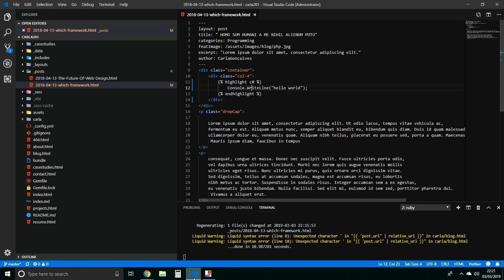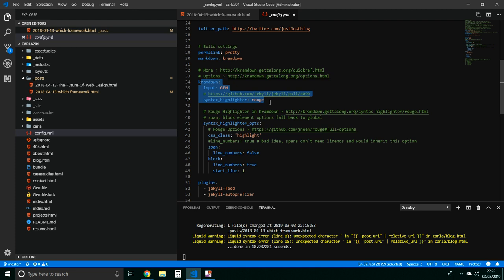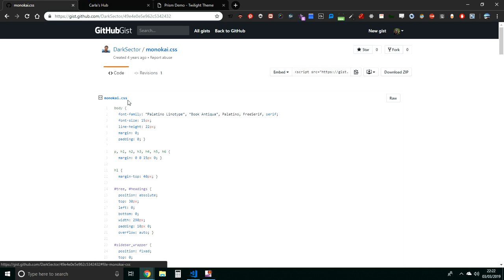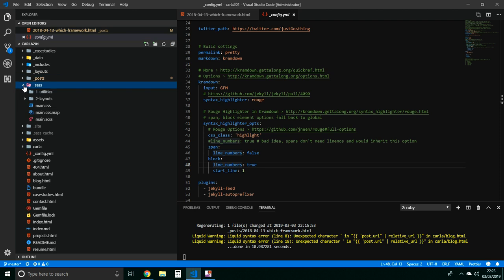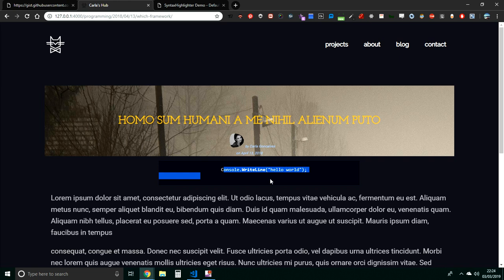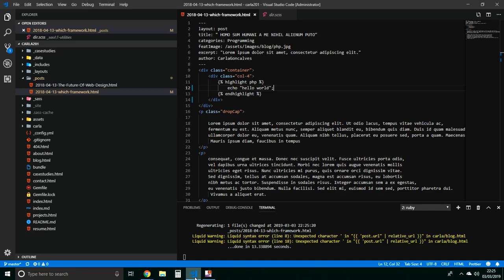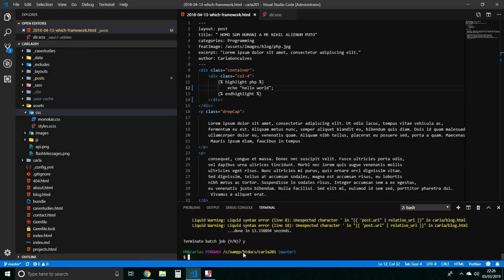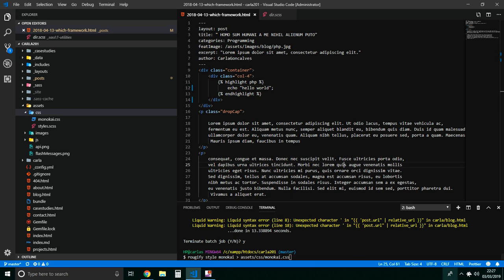How to include code highlighter in a Jekyll theme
This goes in a Config.yml:
markdown: kramdown
kramdown:
  input: GFM
  syntax_highlighter: rouge

  # span, block element options fall back to global
  syntax_highlighter_opts:
    css_class: 'highlight'
line_numbers: true # bad idea, spans don't need linenos and would inherit this option
    span:
      line_numbers: false
    block:
      line_numbers: true
      start_line: 1

Monokai.css